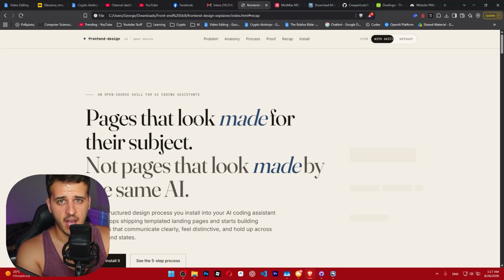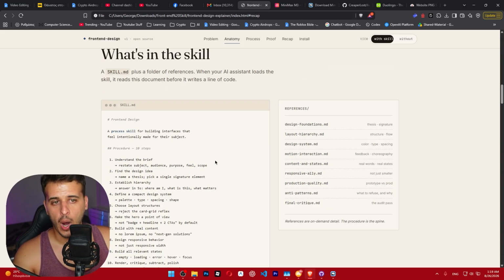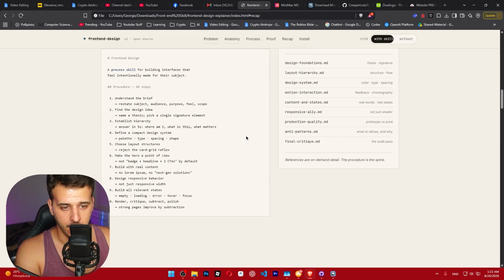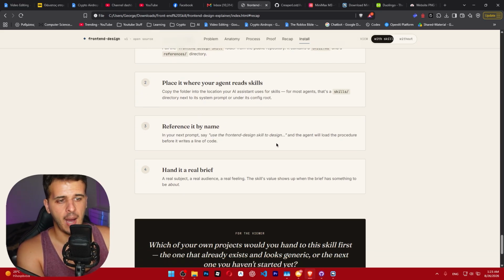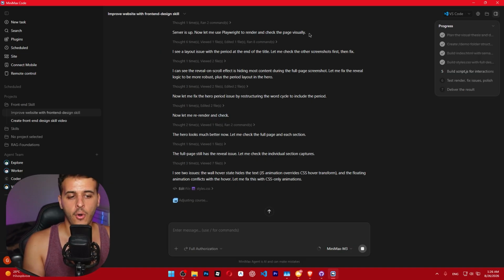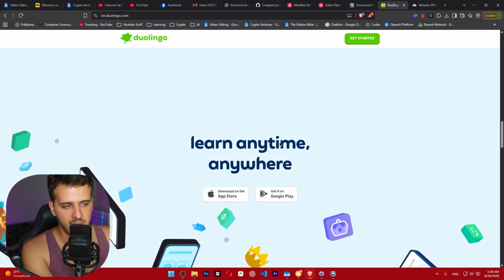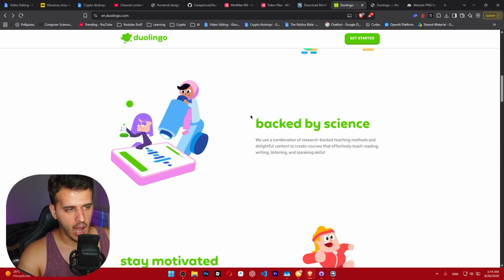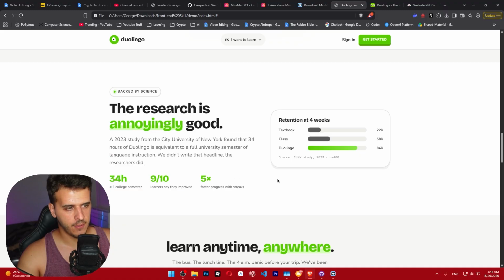Insane Design Skill Makes Beautiful Websites! (Minimax M3)